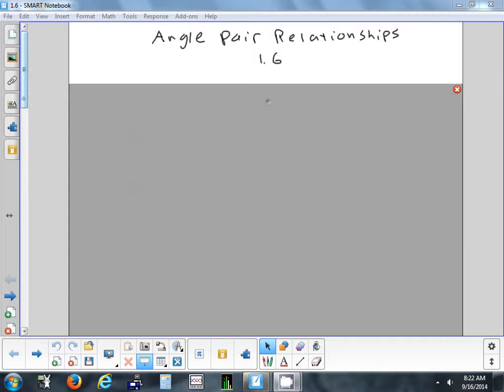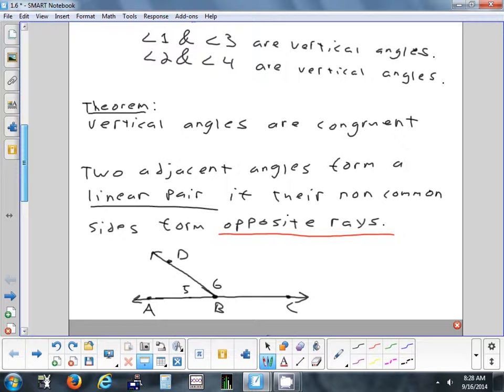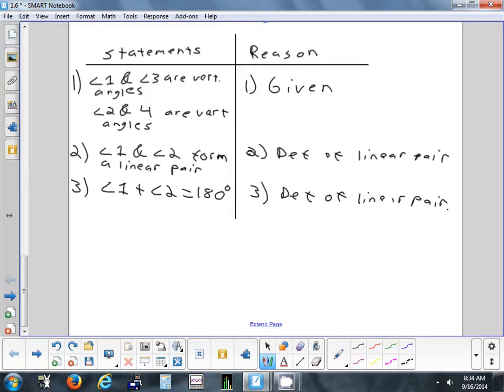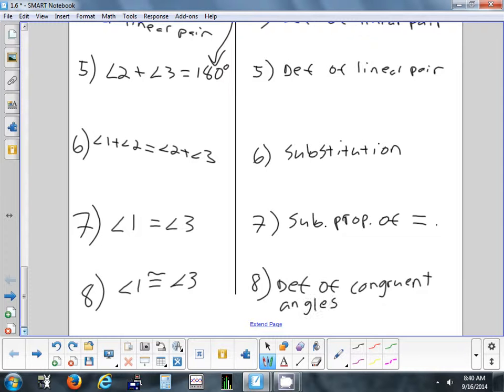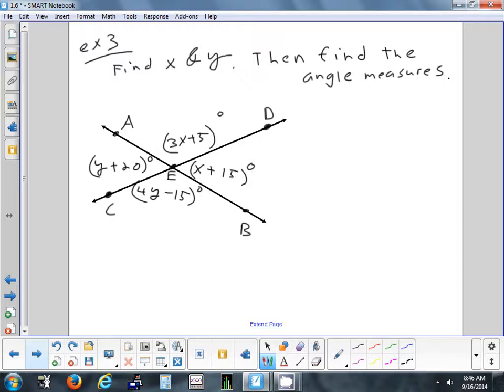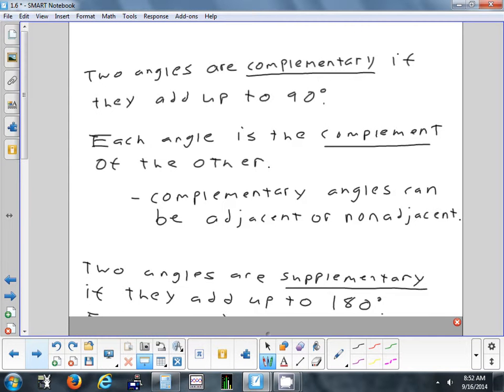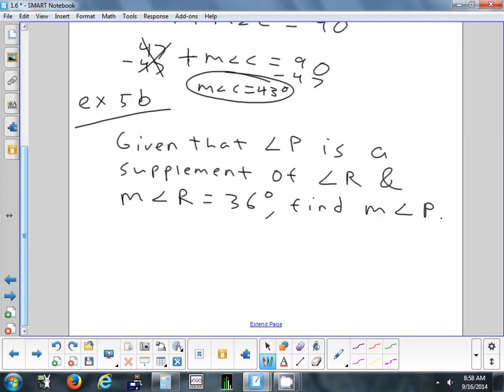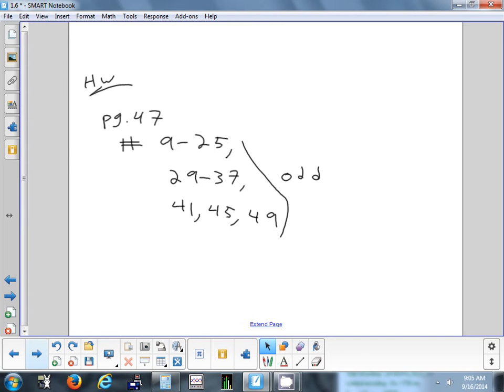1.6 Angle Pair Relationships 9-16-14